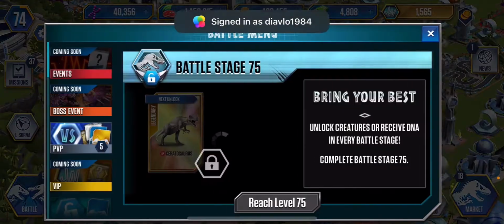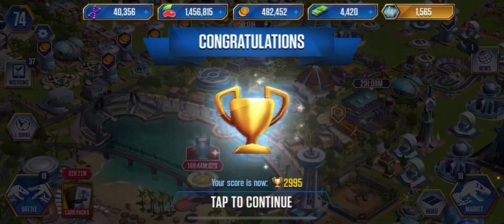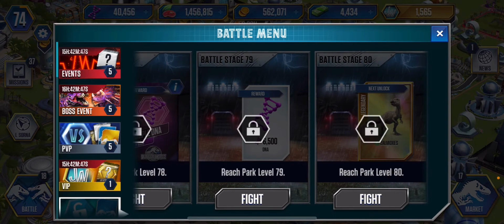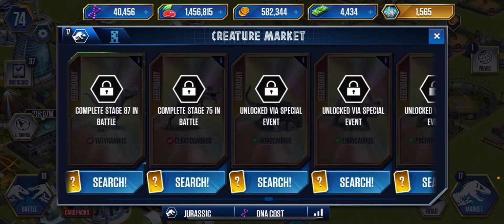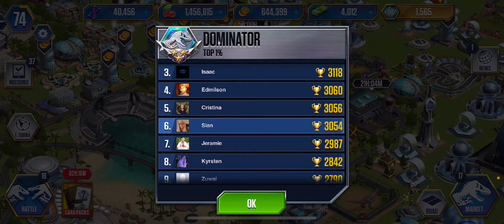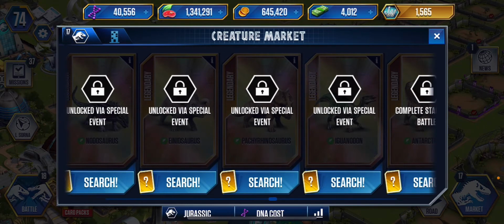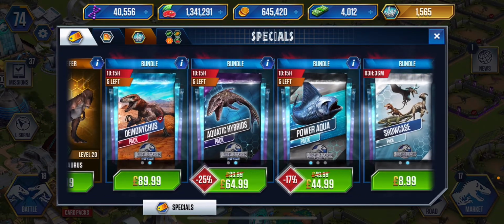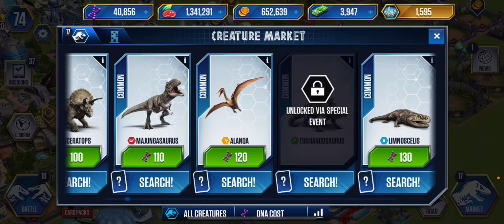The Path to Yudon...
Im trying to get Yudon unlocked.